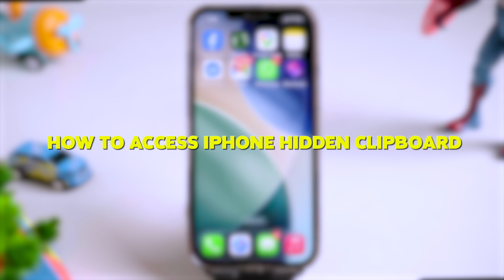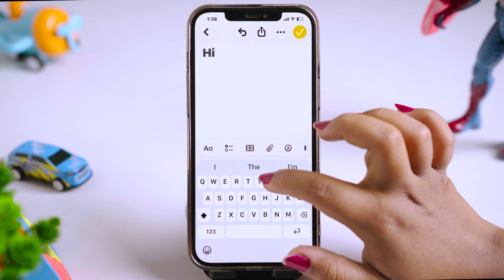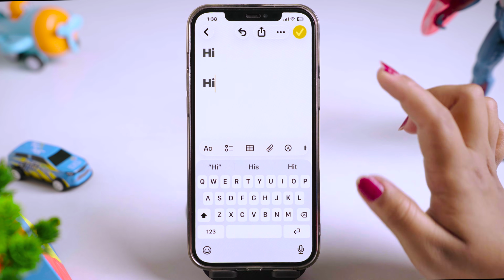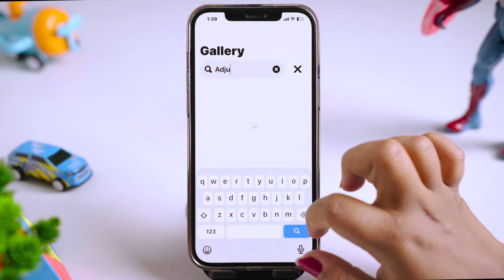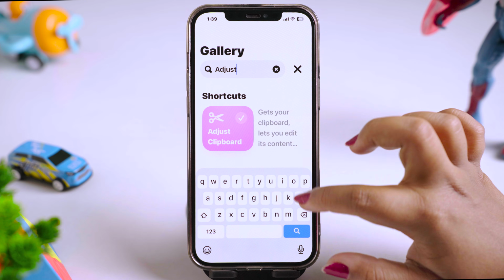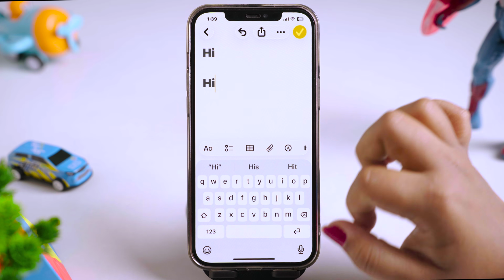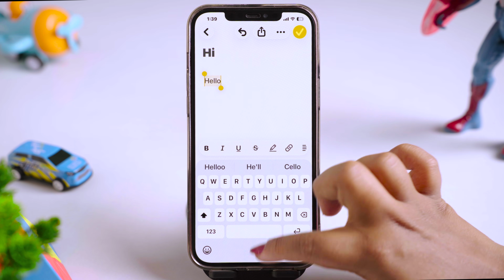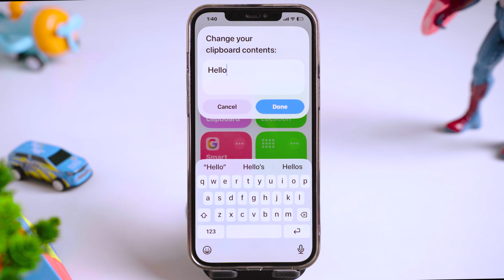How To Access iPhone Hidden Clipboard | View Copied Text On iPhone 2026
"How To Access iPhone Hidden Clipboard | View Copied Text On iPhone 2026"—A Video Guide by How To Tutorials.

Are you curious if the clipboard on your iPhone is hidden? Watch this video to see your copied content and learn how to access the iPhone clipboard.

This easy-to-follow guide describes how the iPhone clipboard stores copied text and images, how to paste clipboard content, how to use clipboard features with compatible apps, and how to handle copied items more effectively.